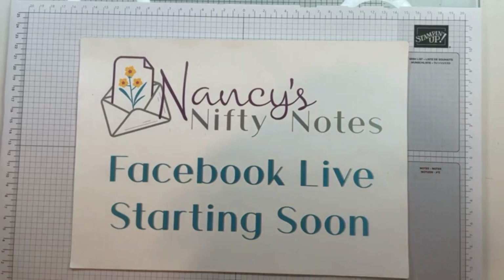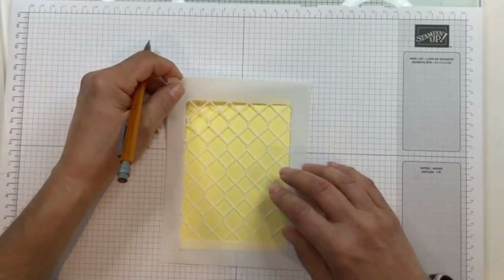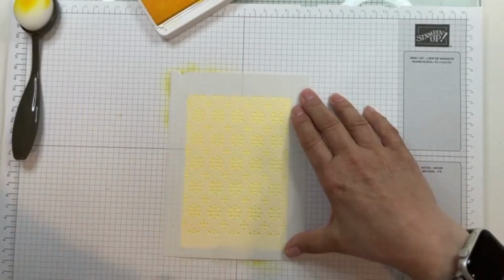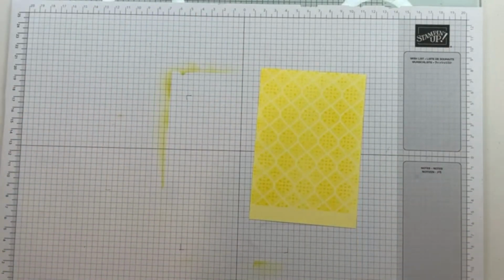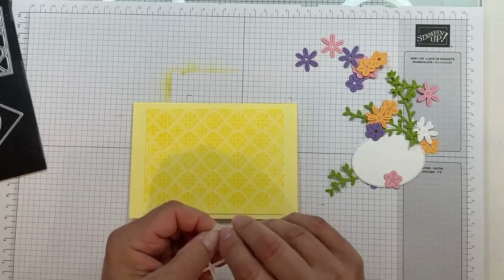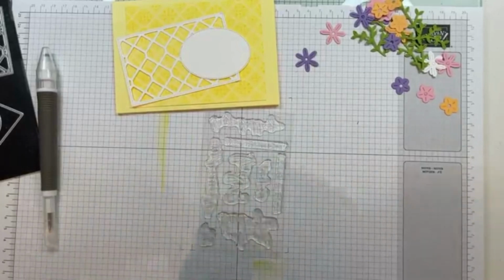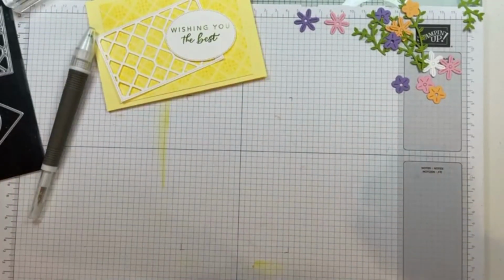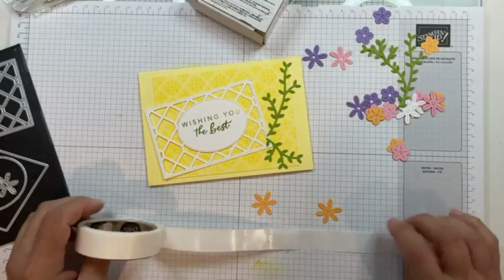Linked Together Floral Card